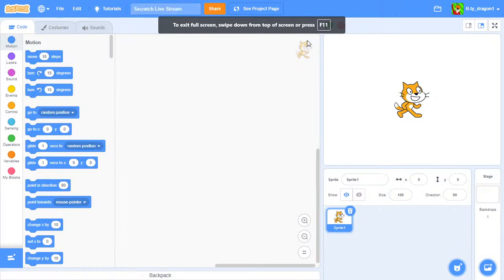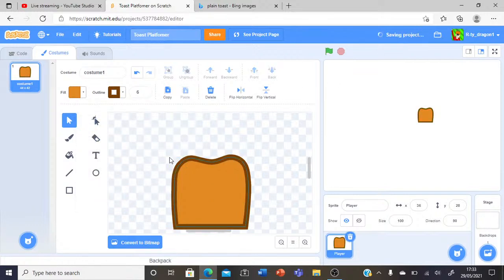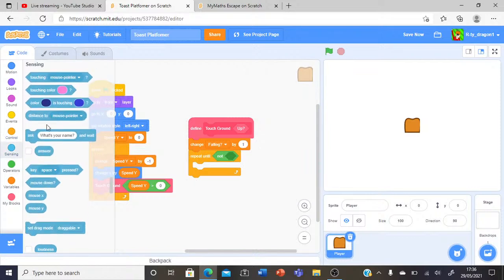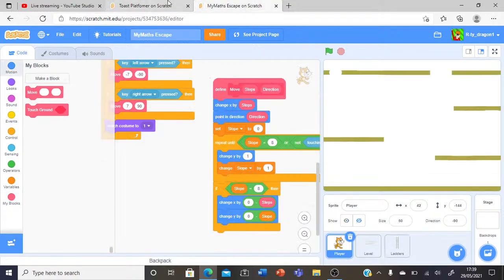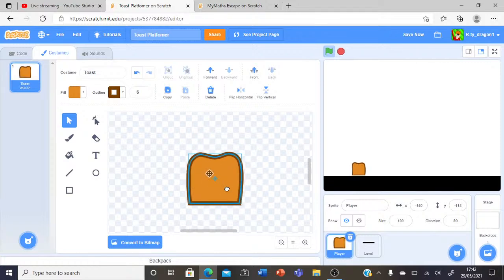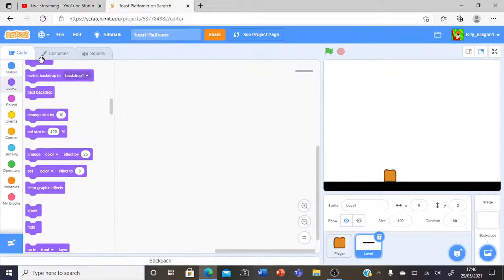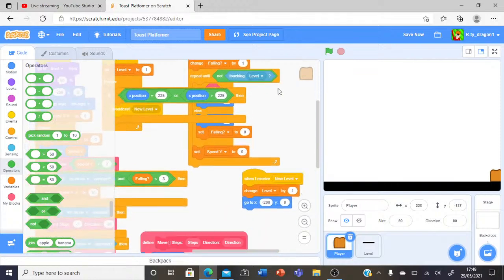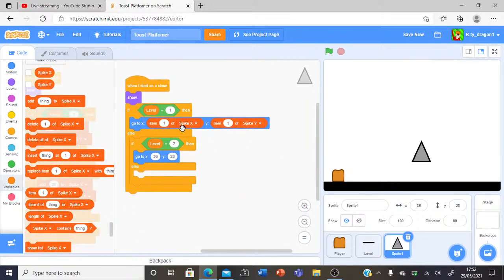Scratch Live Stream - Coding